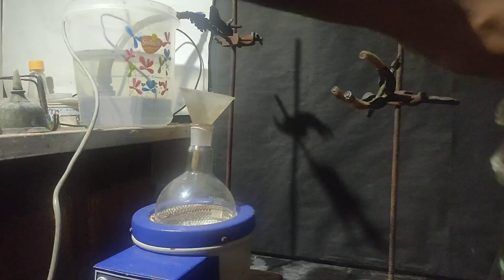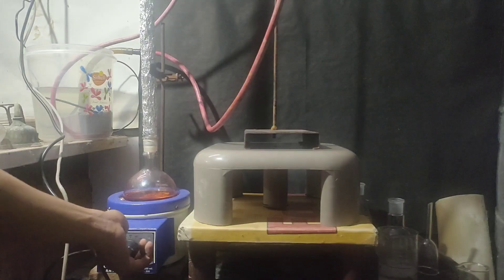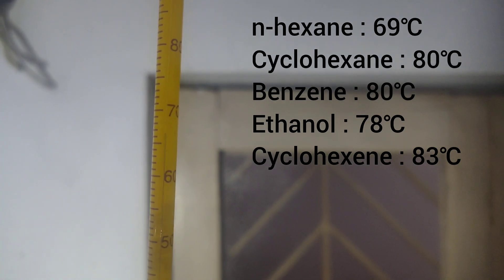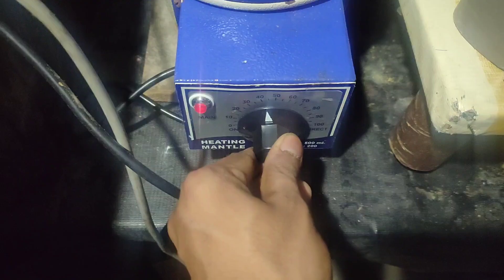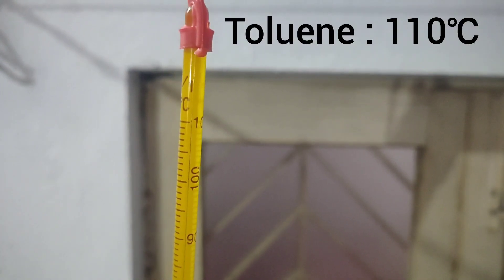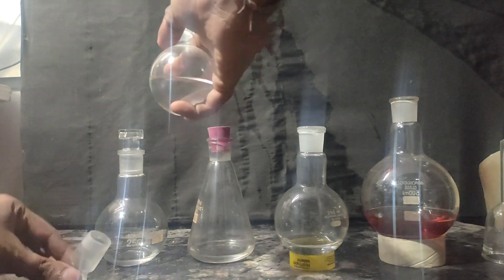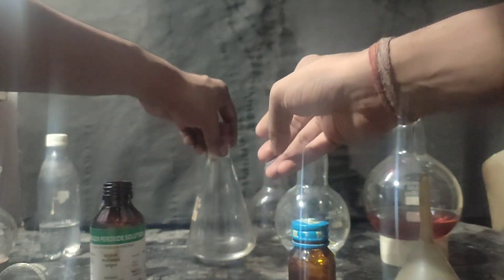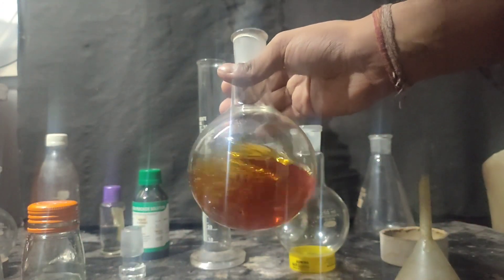Extracting solvents from Petrol/Gasoline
in this video i will be extracting solvents from petrol/gasoline by fractional distillation by mh DIY fractionating column.